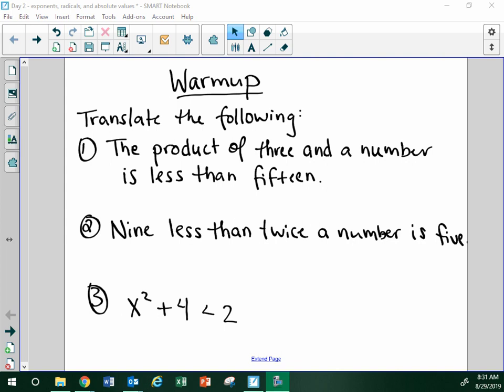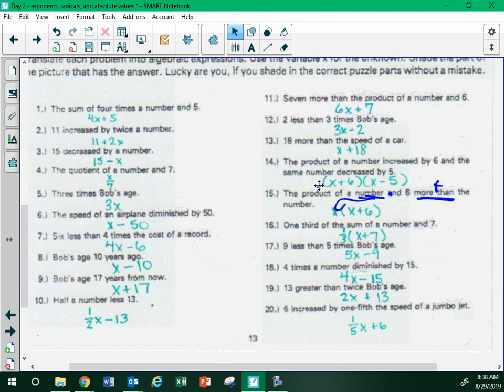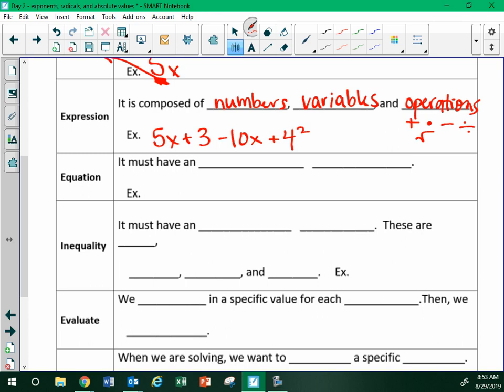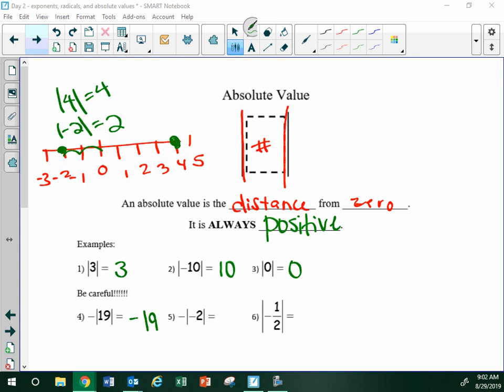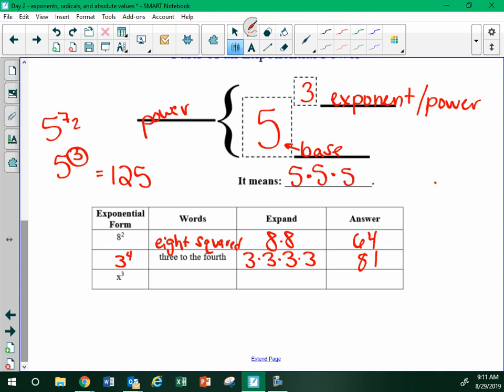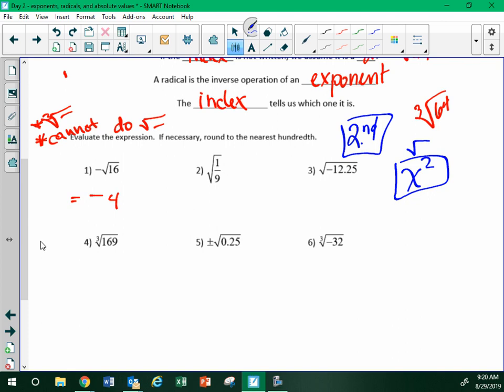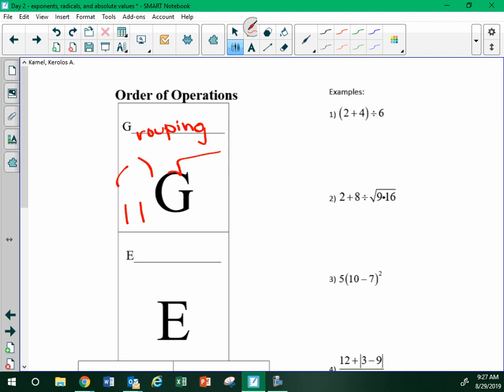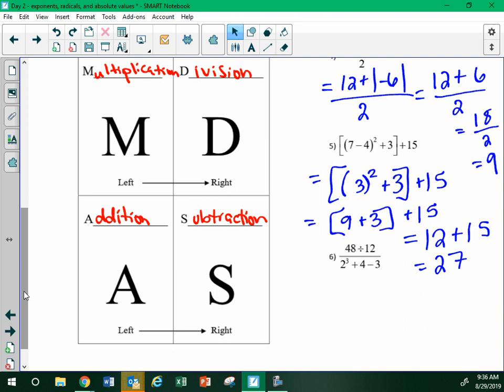Day 2- Absolute Value, Exponents, Radicals, Order of Operations